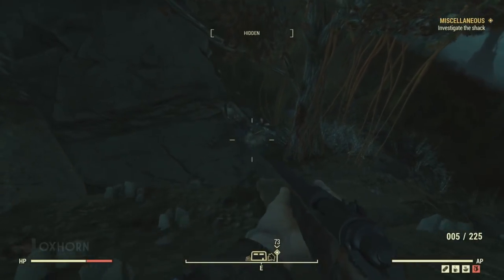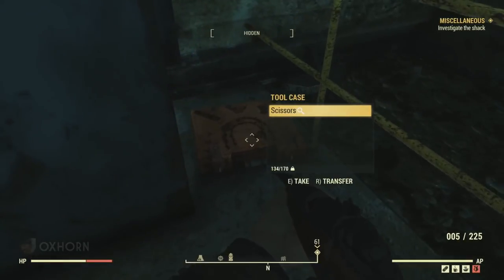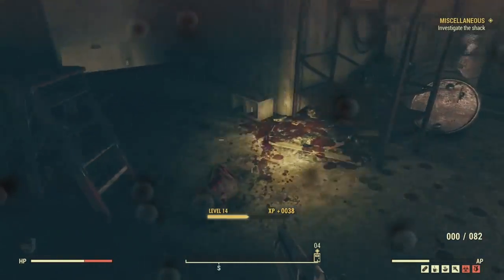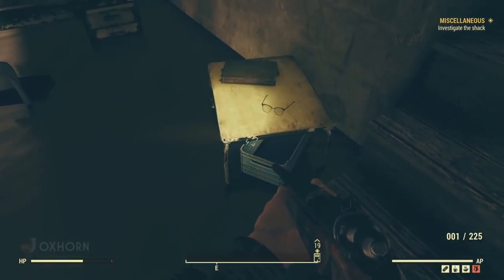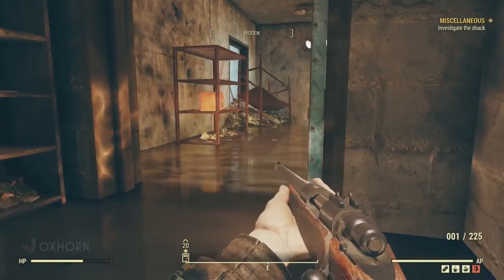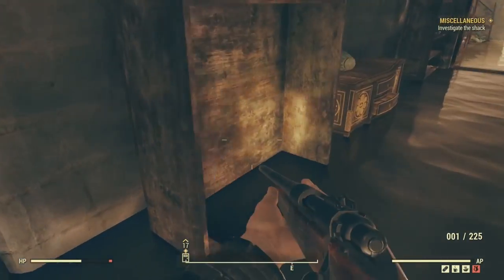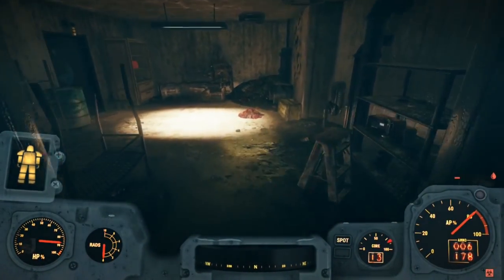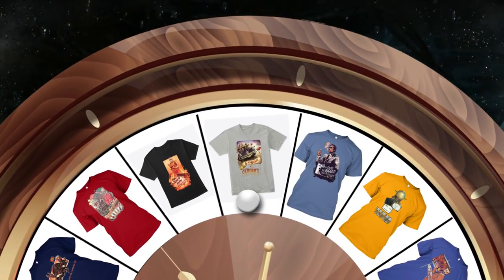A Short Investigation of the Abandoned Bunker - Fallout 76 Exploration